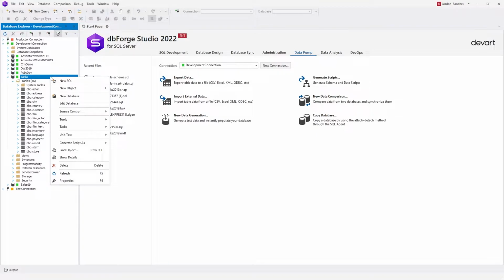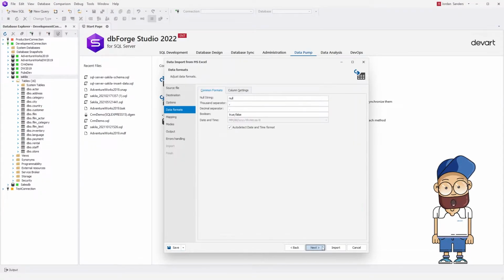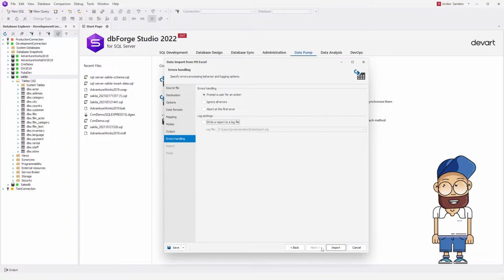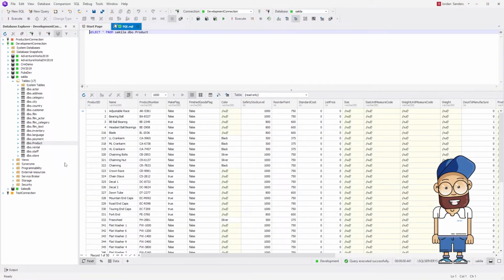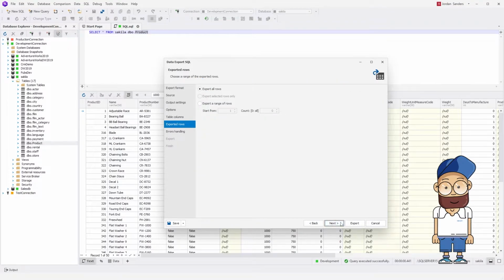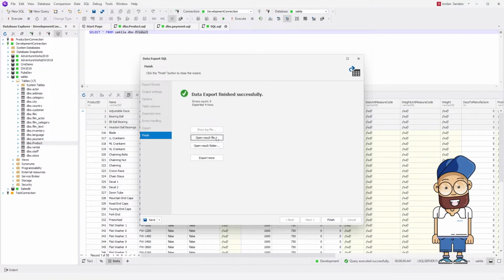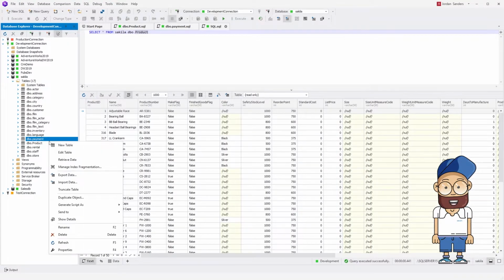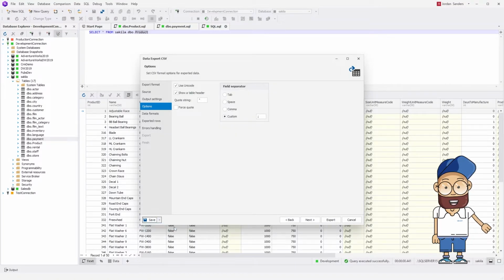How To Export and Import Data in SQL Server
The SQL Data Import and Export tools that are integrated into dbForge Studio will greatly save your time, as well as make the data export/import process more comfortable, efficient, and effortless.

In this video, you'll see how easy it is to:
- import data from .xls file
- append data from .xls file to an existing table
- export data to SQL file
- automation of export/import operations

The Import and Export wizard (built into dbForge Studio for SQL Server) allows you to:
- export data to 14 most popular data formats
- import data from 10 commonly used data formats
- automate and schedule data export and import tasks via the Command Line

⭐️ Timesteps:
00:00 Introduction
00:18 Import data from .xls file
00:45 Transposing rows to columns while importing
01:10 Data Formats Page
01:22 Mapping Page options
01:32 Change the columns (Column Properties)
01:40 Modes in Data Import Wizard
02:30 Start importing and see the result of importing process
02:48 Export data to SQL file
02:50 Option for downloading saved templates
03:00 Choose a source table for export
03:08 Set SQL Statement Option
03:14 Select columns for export
03:23 Choose a range of the exported rows
03:35 Finish and get the result of the export process
03:50 Export of the selected columns
04:14 The result of the data export example
04:20 Using Command Line to automate data export and import tasks
05:12 Create a .bat file to export data
06:34 Execute commands in the PowerShell
06:49 Schedule data export and import tasks in a Task Scheduler